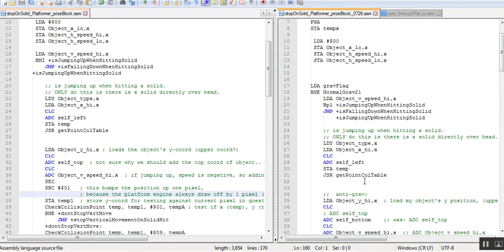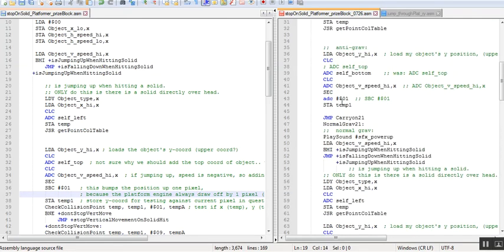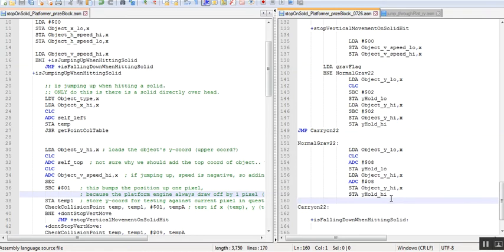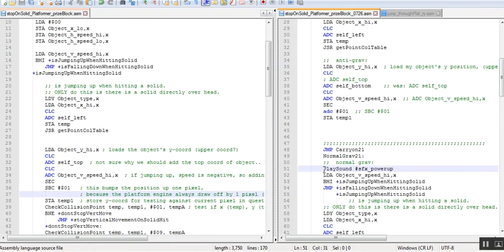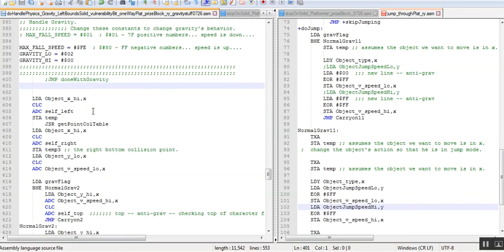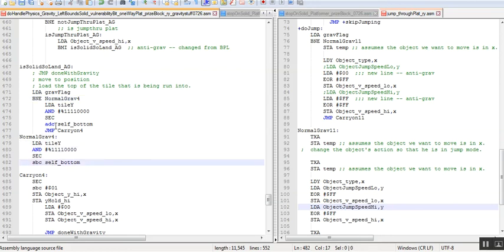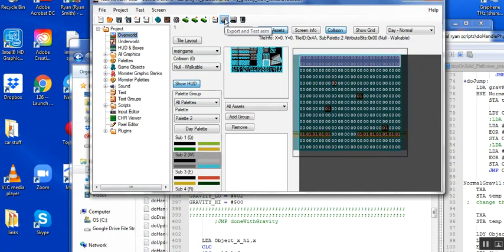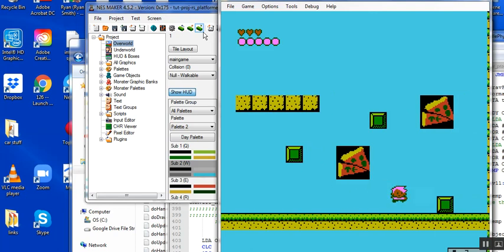progress in switchable gravity - nesmaker - platformer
In addition to the linked files, I updated in Game / Initialization, just put the following on the top line:
 LDA #$02
STA gravFlag ; sets the gravity flag initially to 2. i could have done #$00, but I just thought #$02 would be easier to see when troubleshooting... We ultimately will mod this so the flag goes between 1 and 0.

(the 0726 files are the most recent...)